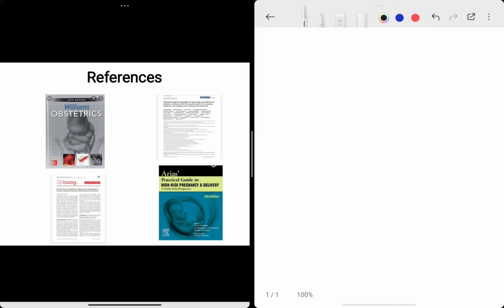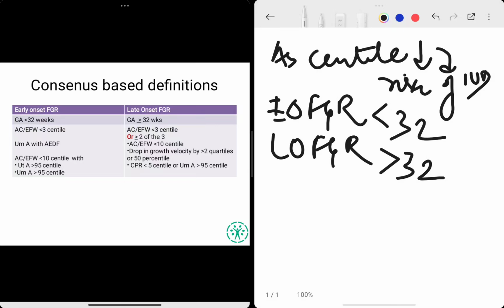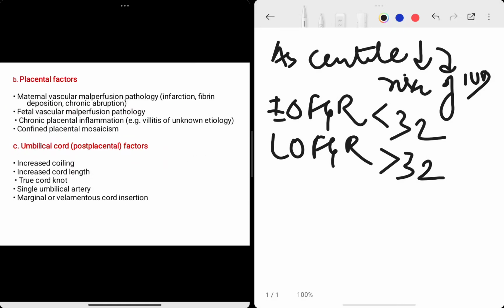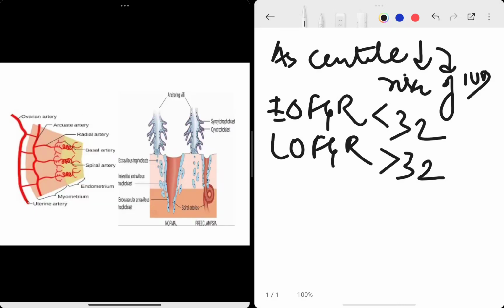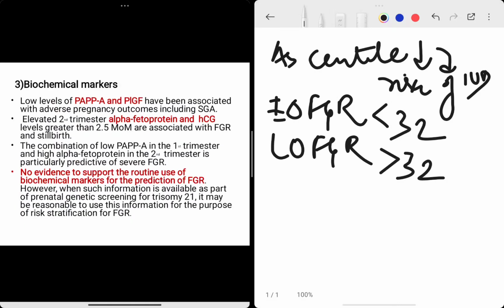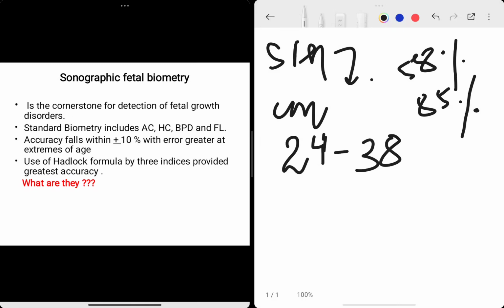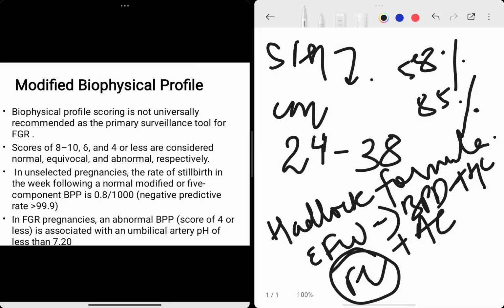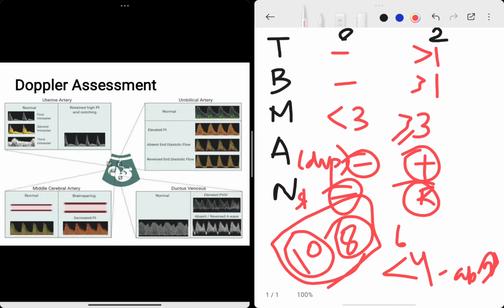Fetal growth restriction FGR